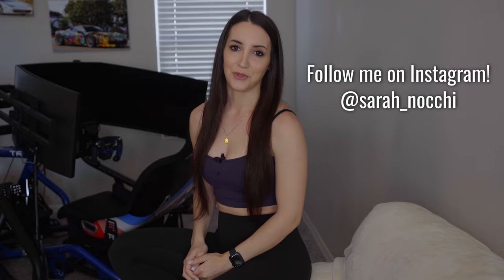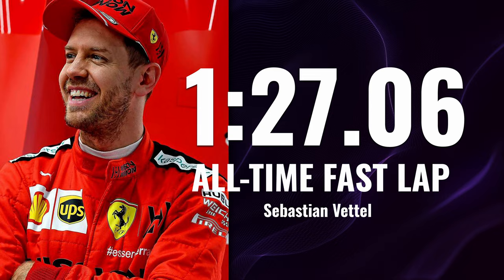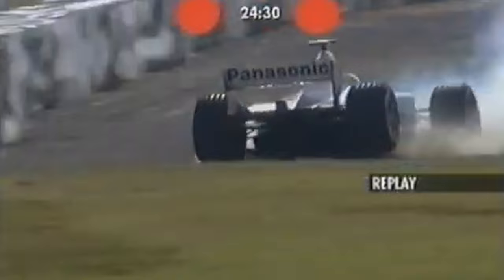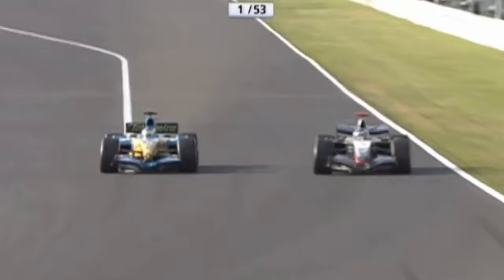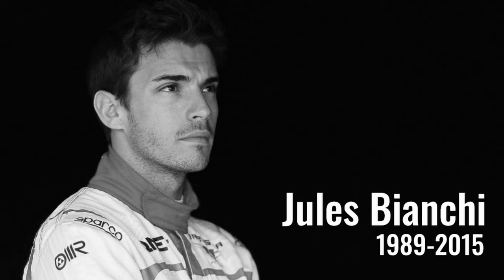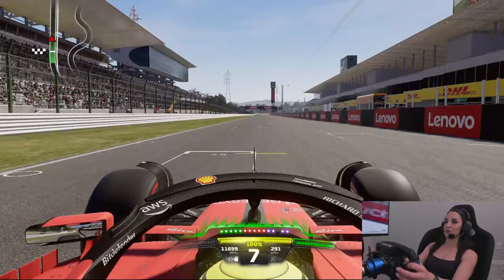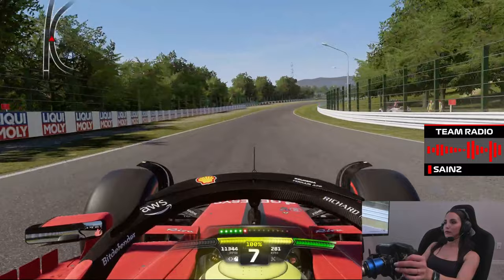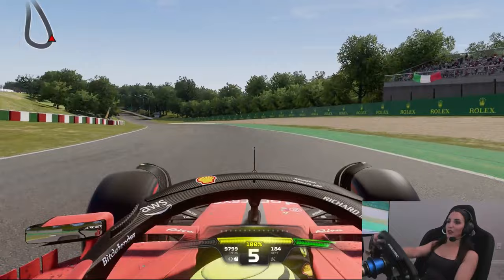JAPANESE GRAND PRIX - Know Your F1 Tracks, Episode Four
Welcome to the fourth episode of my “Know your F1 Tracks” series, and this week we are going to the Suzuka International Racing Course for the Japanese Grand Prix!

Don't forget to let me know your predictions for the top three in the comments!

00:00 Introduction
01:08 Track Overview
02:25 Fast Lap
03:56 Fun Facts
06:29 Senna vs Prost
08:21 2014 Tragedy - Jules Bianchi
10:03 Recent years
10:45 Drive & Talk - Strategy for Japan
12:44 Drive & Talk - Last Race Review - Australia
16:10 Predictions & Closing